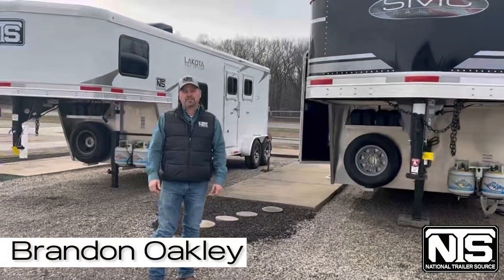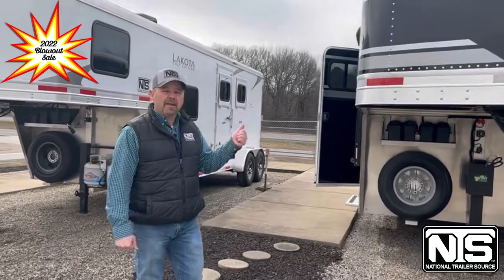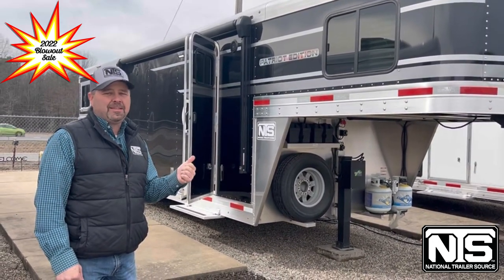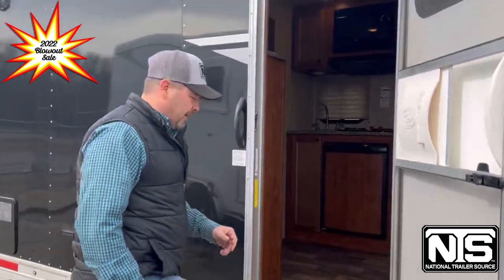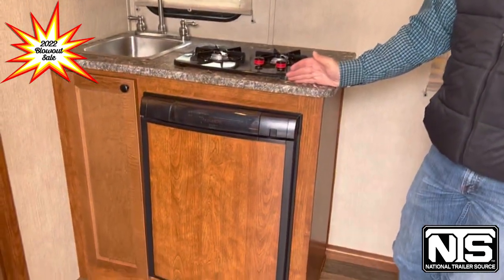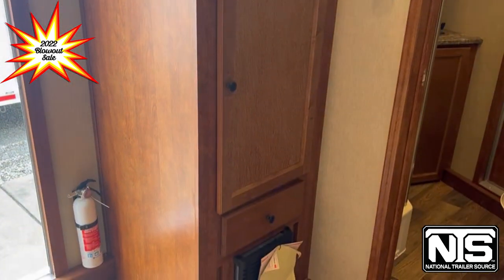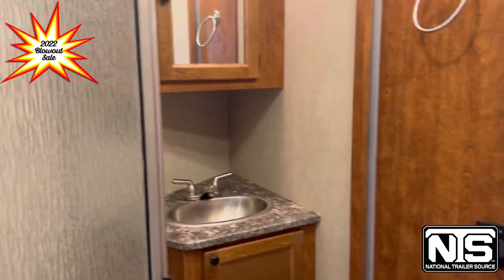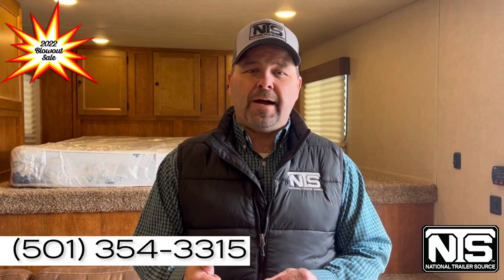2022 SMC Trailers 3 Horse Gooseneck Trailer With 9' Living Quarters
💥 Now Over $14k In Savings 💥

This 2022 SMC 3 Horse Gooseneck with 9' Living Quarters Trailer is perfect for the weekend warrior! Give us a call today!

National Trailer Source - Atkins
NationalTrailerSource.com